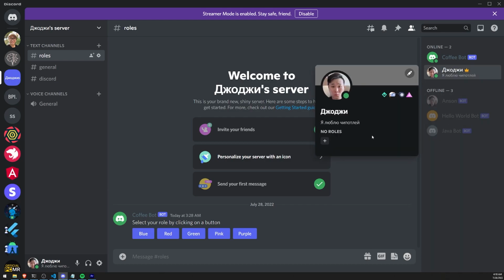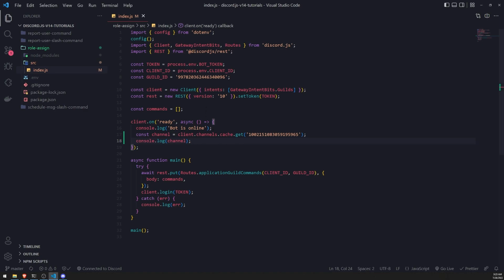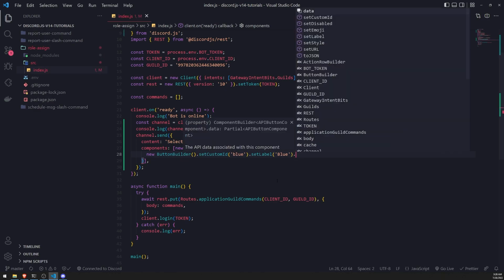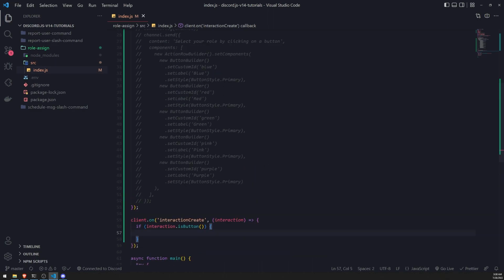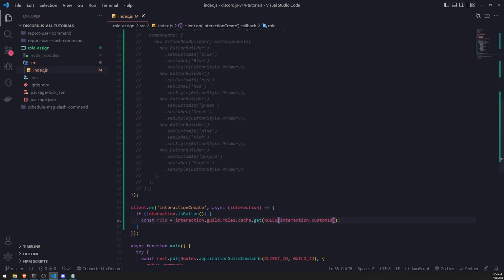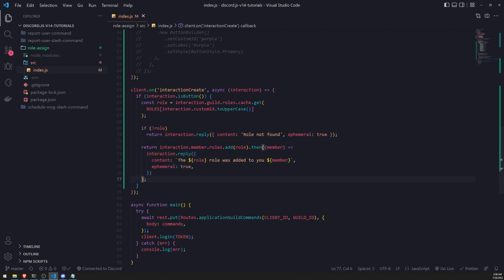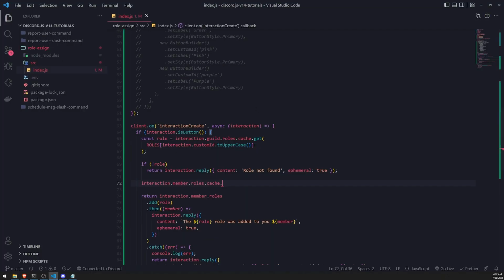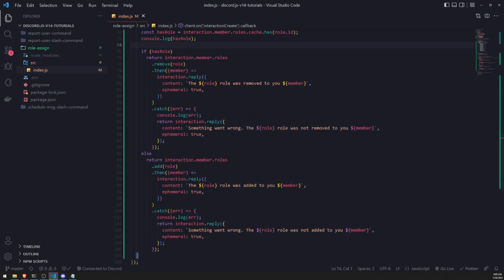Assign Roles with Buttons on Discord